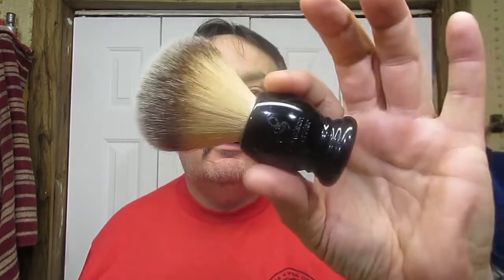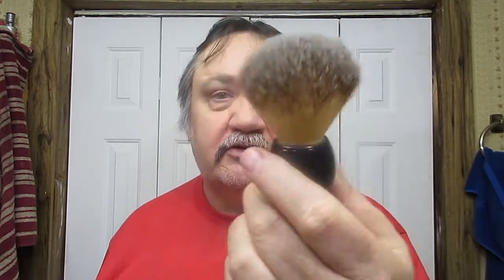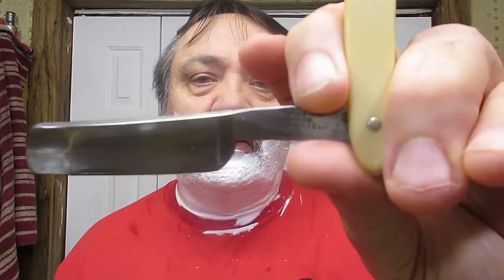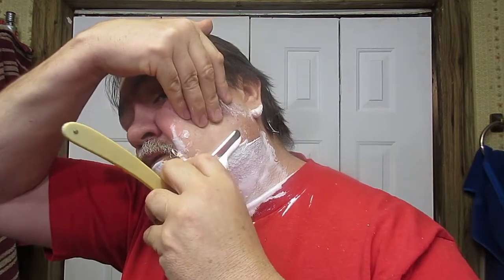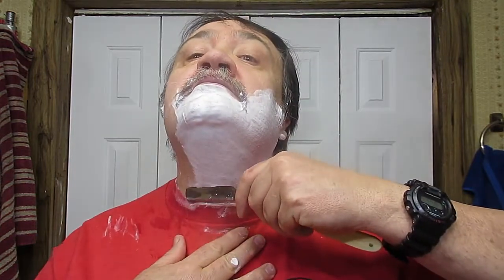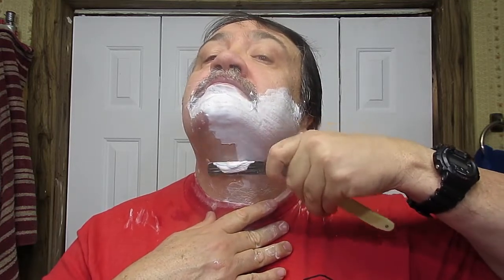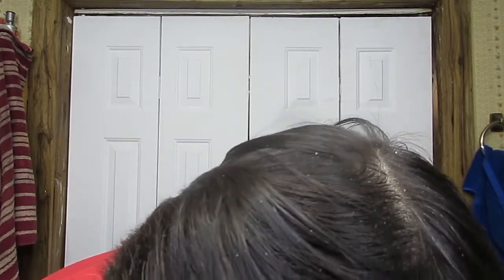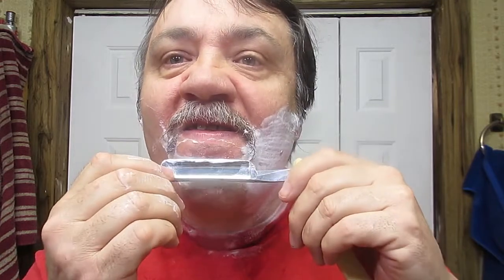HSSC Forge and the Elshaw